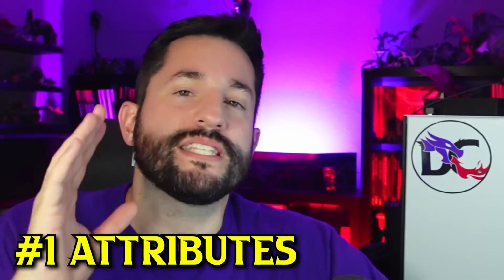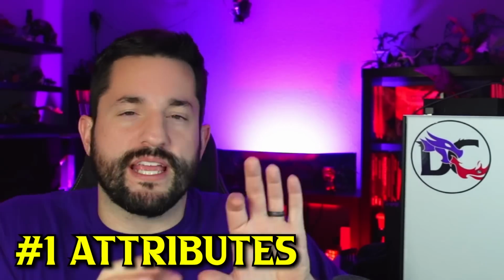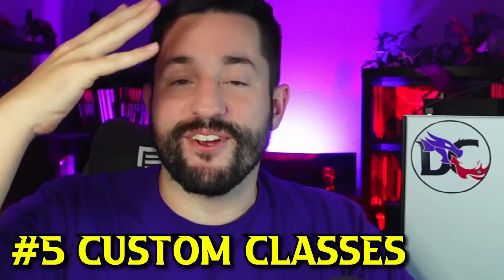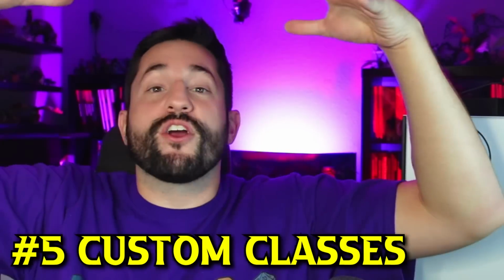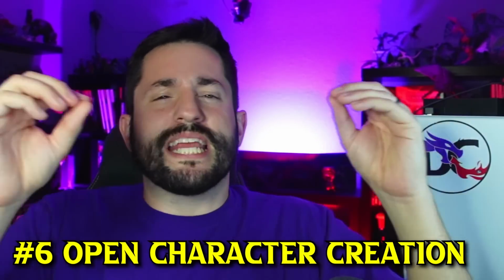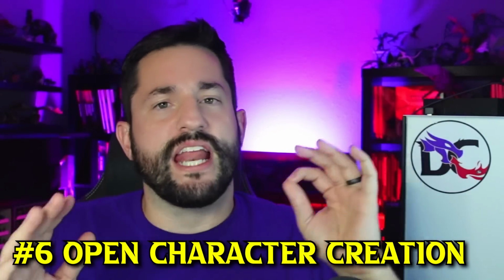NEW TTRPG D20 Game System | DC20 RPG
New D20 TTRPG Game System that is NOT Dungeons and Dragons. DC20 RPG is a new Tabletop game system with a simple and custom game design ⏬ More Content ⏬

0:00 Intro
1:36 TTRPG Competition
2:50 Big Picture Future
3:48 How to Get the Rules
4:41 Open Game License
5:38 #1 Attributes
7:07 #2 Level Progression
8:26 #3 Skill Points
9:13 #4 Perception Skill
9:46 #5 Custom Classes
12:00 #6 Open Character Creation
13:14 #7 Fast Paced Combat
13:50 #8 New Hit Point System
14:48 #9 Action Points
15:27 #10 Magic System
16:51 How to Join DC20 RPG